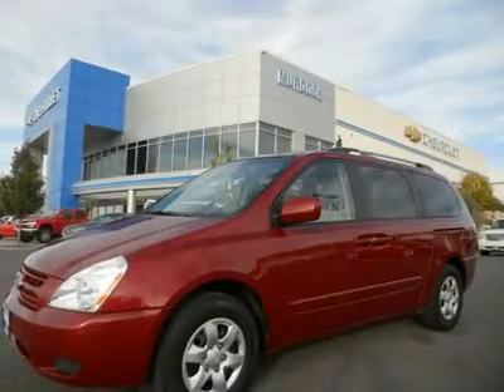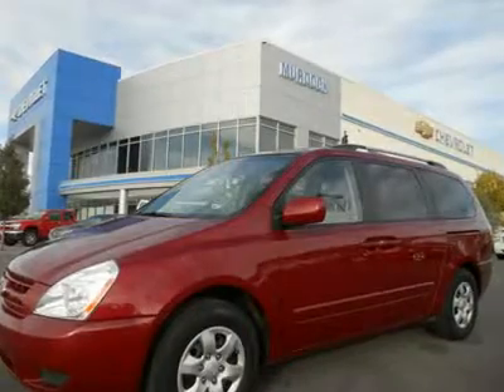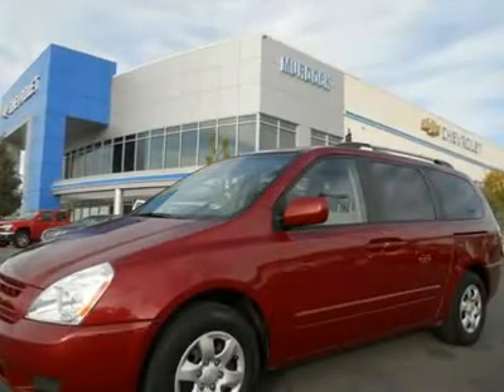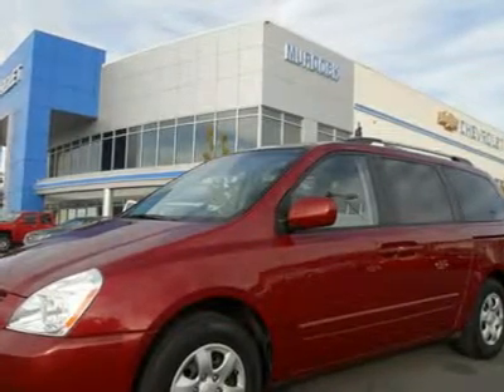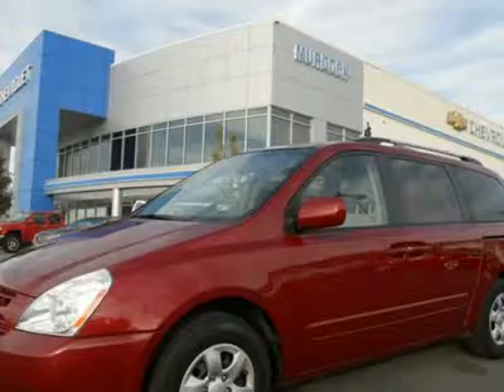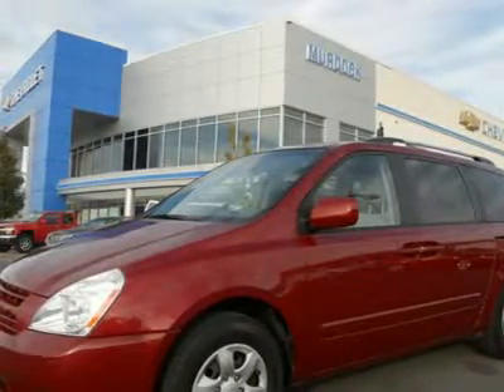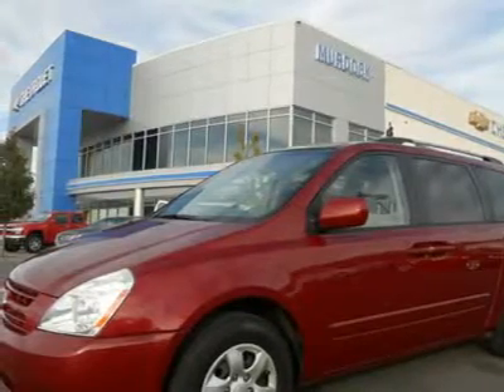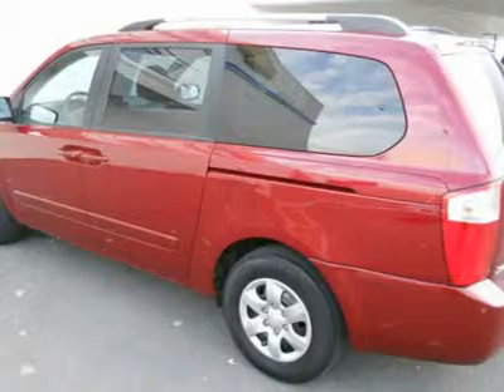2010 KIA SEDONA Woods Cross, UT P25454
2010 KIA SEDONA Woods Cross, UT
Stock

Murdock Chevrolet
2375 S 625 W Woods Cross

2010 Kia Sedona minivan 35,000 miles - Maroon with gray cloth interior - equipped with keyless entry - captains seats 2nd row - lots of cargo space ! Remainder of factory warranty applies ! LIve outside the state of Utah ? No problem ! We can deliver the vehicle to you ! Or pick you up at the airport ! We make Internet shopping fun and easy no matter where you live ! Call one of our specialists today !